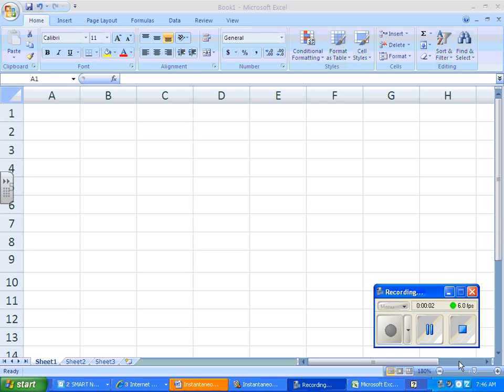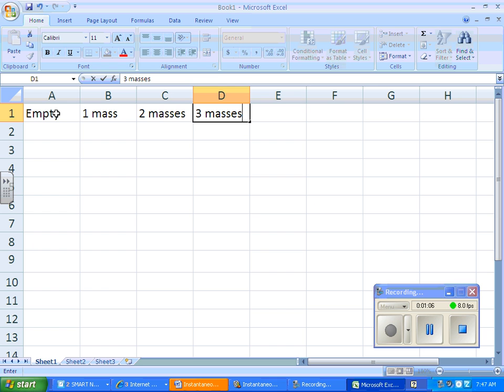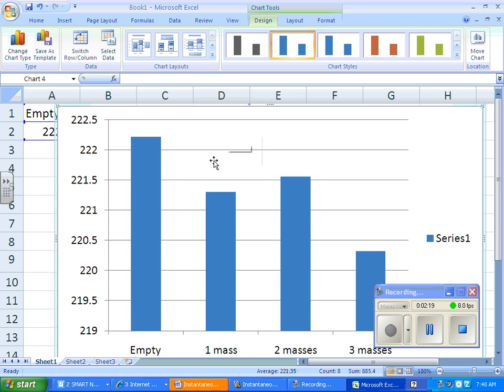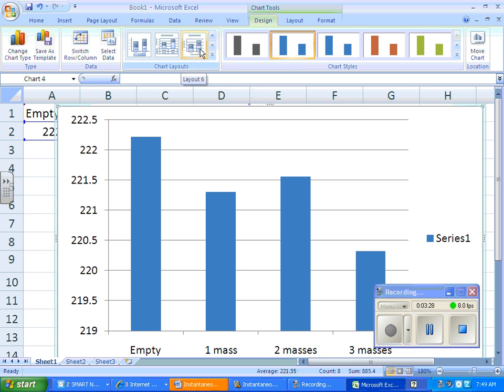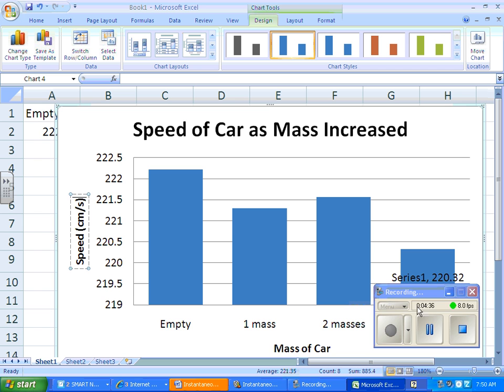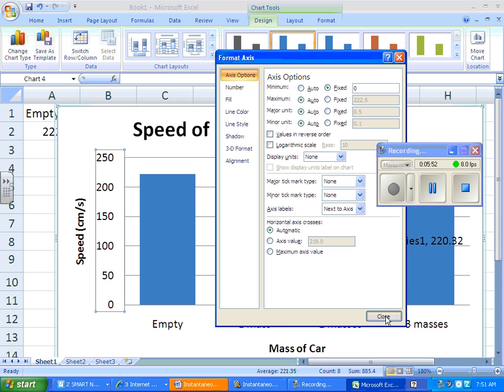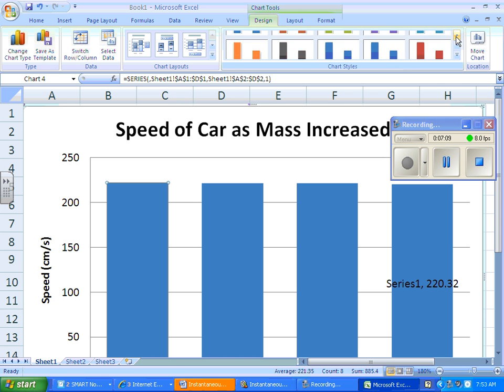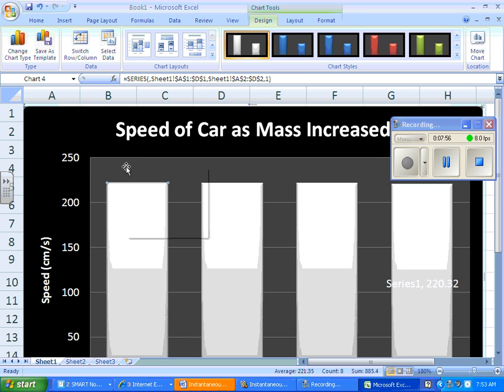Making a graph.wmv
making a graph